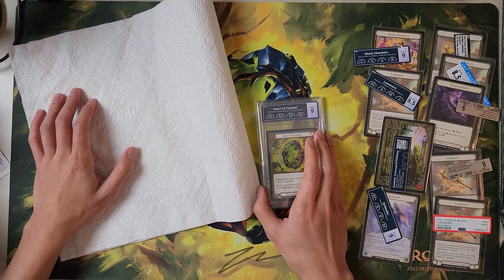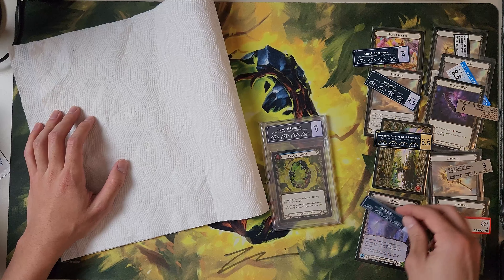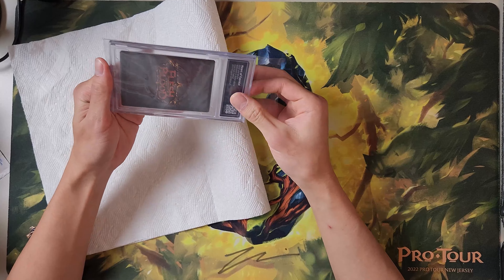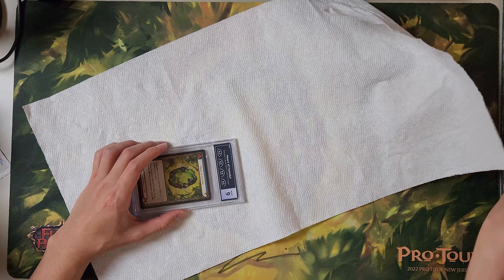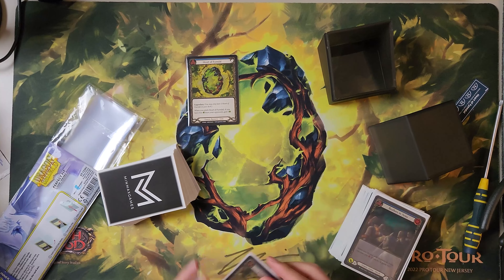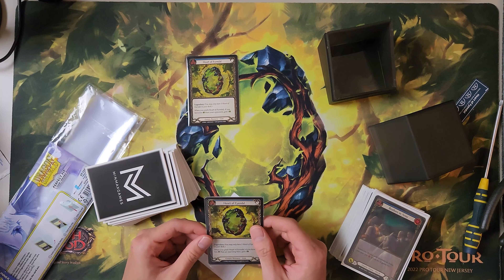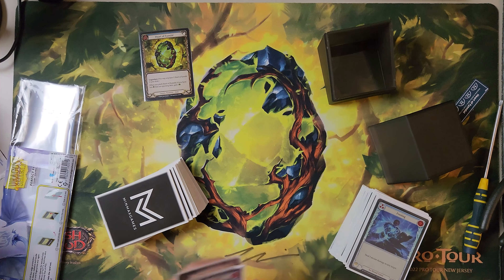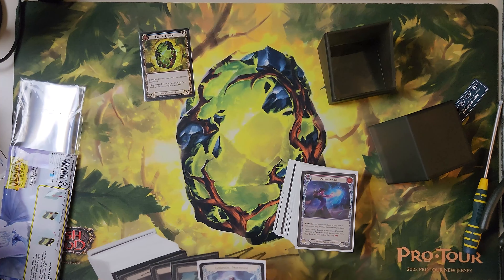Cracking Graded Alpha Heart of Fyendal | Flesh and Blood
Recorded October 11th.

Gotta stick to my word. Not that I had anything to prove anyways. My friends knew that I'd play with it. Honestly always wanted a CF Heart, just needed an excuse. Thanks Miles and Sam :).